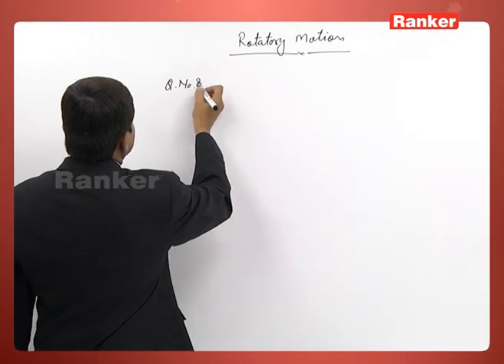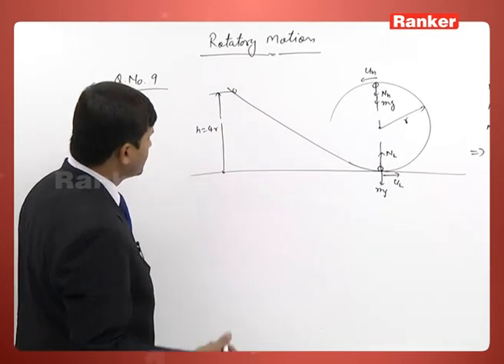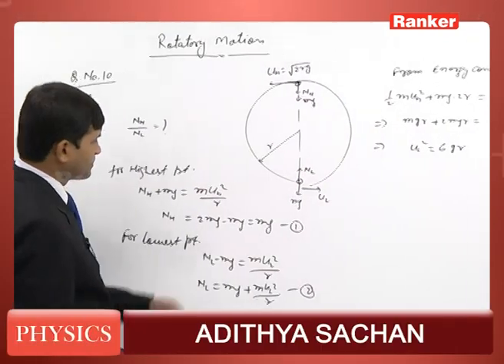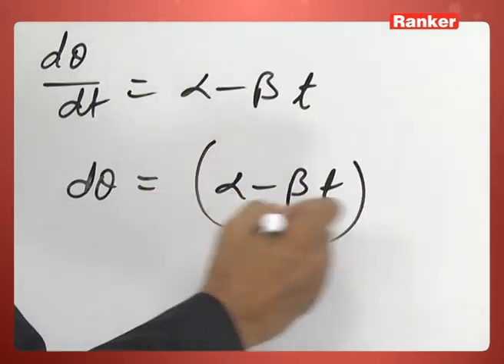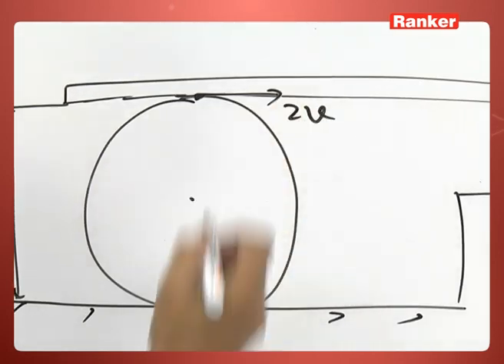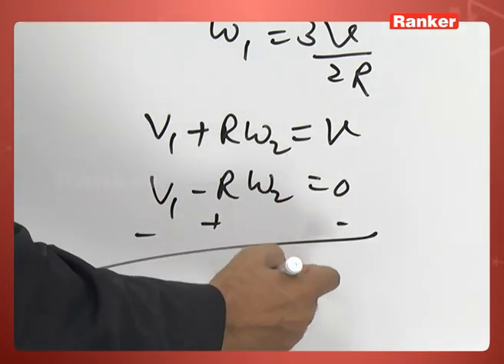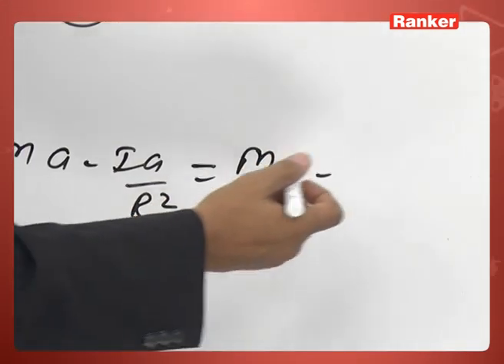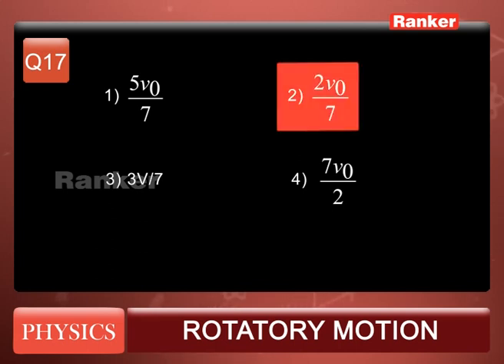Rotatory Motion, Physics for JEE Main by Adithya Sachan Sir | MCQs - Multiple Choice Questions-1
In this video MCQS of Rotatory Motion of Physics is explained by Adithya Sachan Sir, which is the best lecture for JEE Main & EAMCET preparation.

Rankers Learning
Street No:12, Himayath Nagar,
Hyderabad - 500029